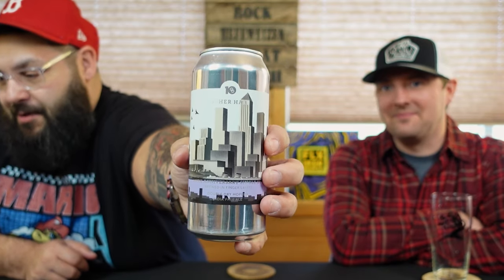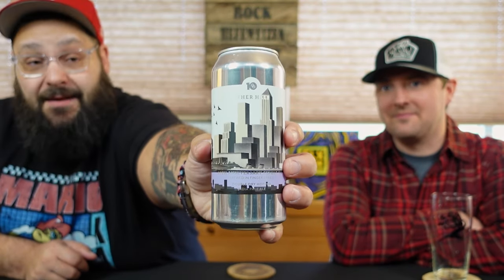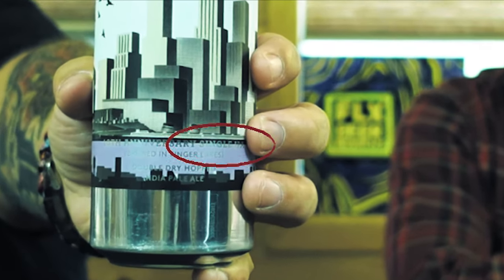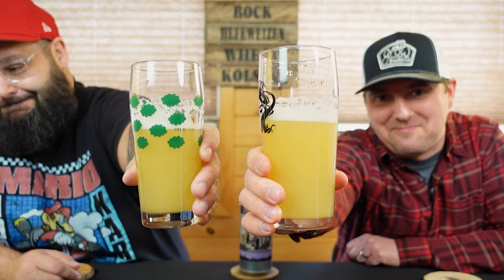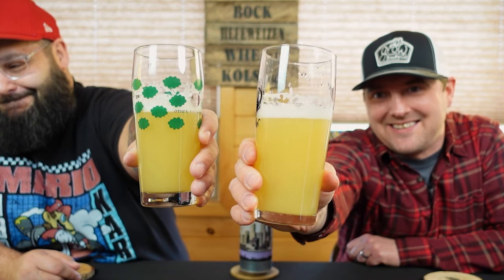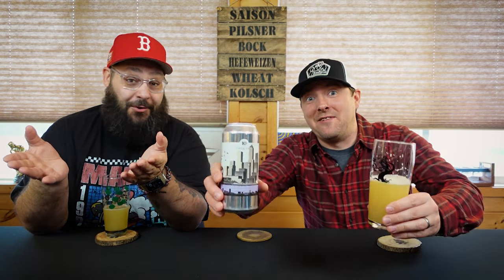Other Half Brewing Co. | 10th Anniversary S#!T SHOW (Single IPA) | Beer Review #508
Hey gang! Today, we try a beer from the Other Half Brewing Company @OtherHalfBrewing located in Bloomfield, NY. This is their 10th Anniversary Whatever The Hell They Wanna Throw In The Box which is the singlest single ipa that ever singled and is further from a triple ipa than unfiltered irradiated tap water.
This weighty beast of a beer comes in at a foundation sagging 6% abv, which is just a wee bit below where initially assumed, and is clearly printed on the faded lavender chalk stick label as opposed to the faded robin's egg blue label.
So settle in folks for what can only be a six minute torrential downpouring of accolades for a brewery that has provided more joy than one could possibly fathom and definitely NOT one man's decent into madness and a personnel Hell not thought to exist outside even the wildest imagination.

Cheers 🍻